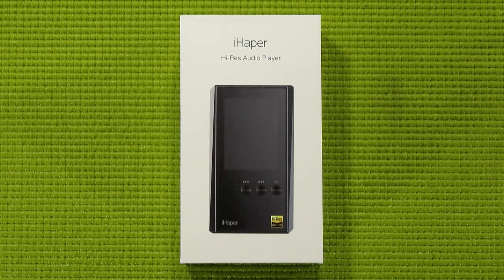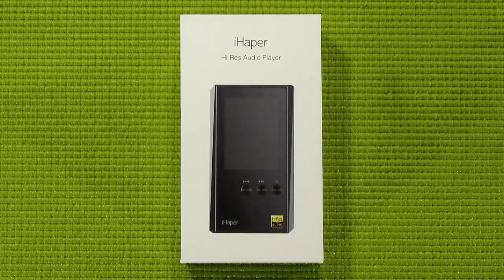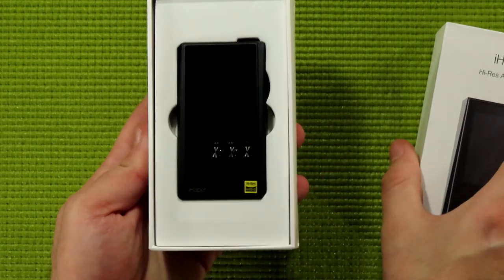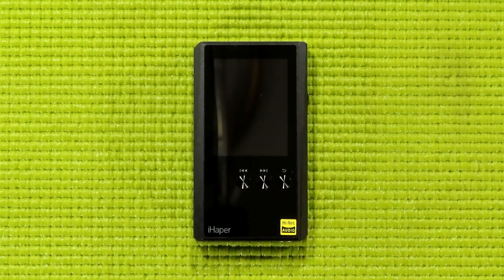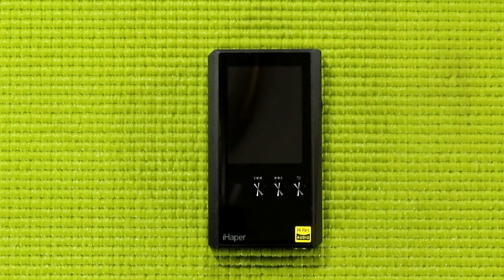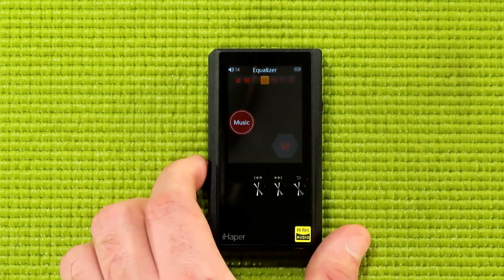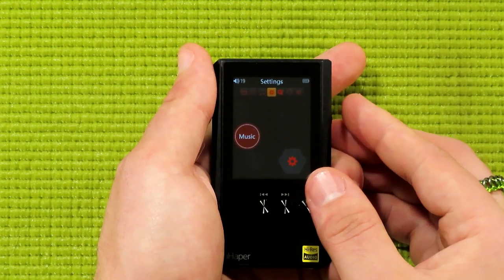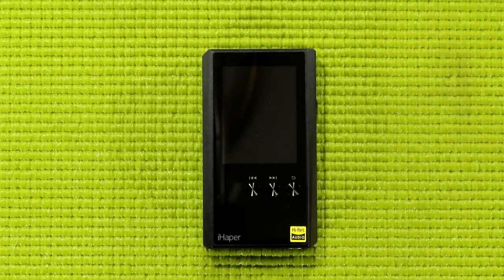iHaper HP1 Hi-Res Audio Player | FLAC Player Review | Budget Buys Ep. 30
Today I'm taking a look at the iHaper HP1 Hi-Res audio player (sometimes referred to as a FLAC player). This is a relatively low cost audio player capable of outputting music at 192kHz/24bit using a AK4376 DAC. It's an interesting gadget aimed at the budding audiophile.

Welcome to Budget Buys, the series where I take a closer look at some of the more interesting items I buy on the cheap. Be they from discount/closeout stores or from websites like eBay or AliExpress, I put them through the unboxing and review wringer.